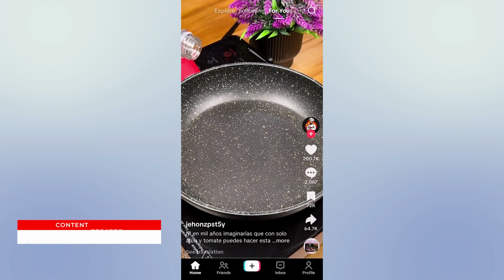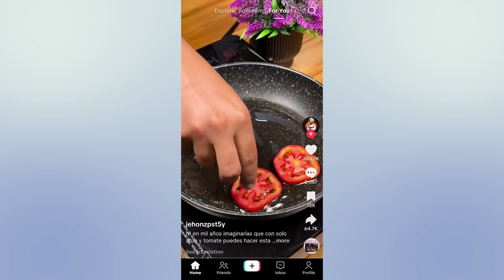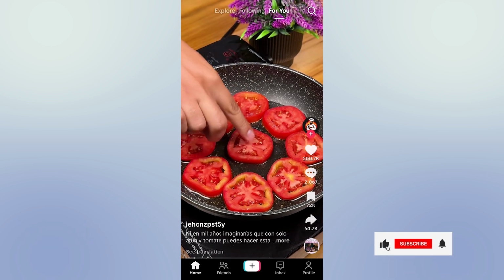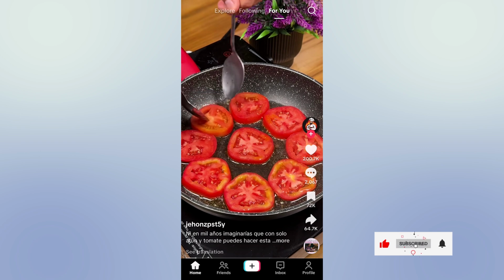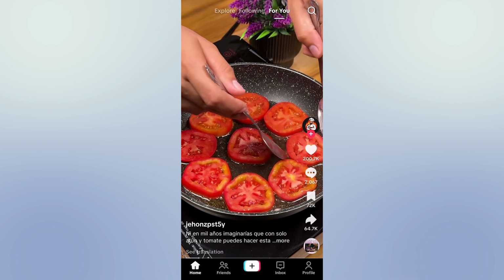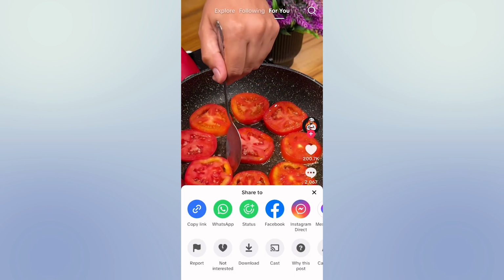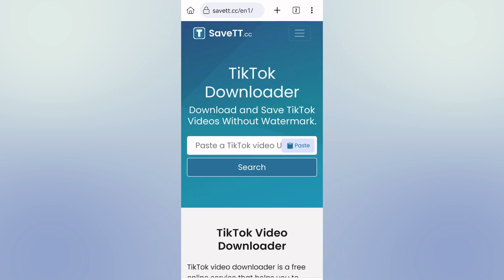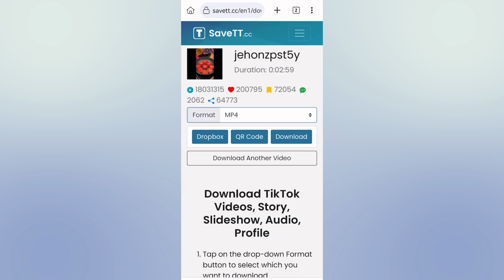How to download tiktok videos without watermark 2026 | Save tiktok videos without watermark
Hello friends, in today's tutorial i'm going to show how to save tiktok videos without watermark on android & iphone devices without any app in 2026!